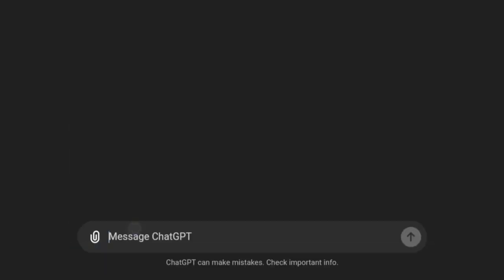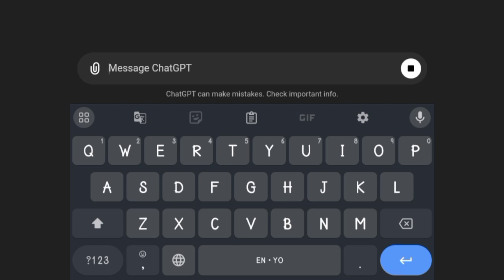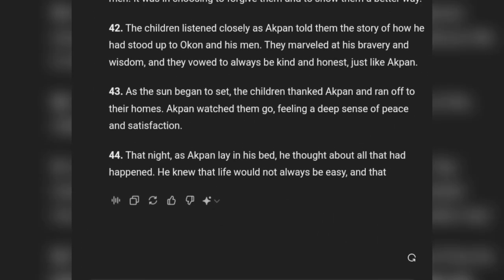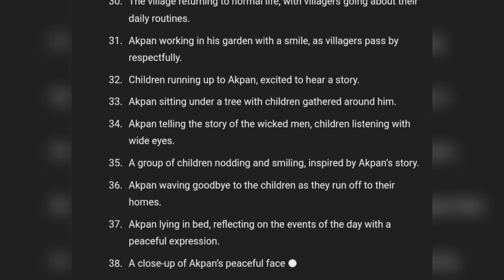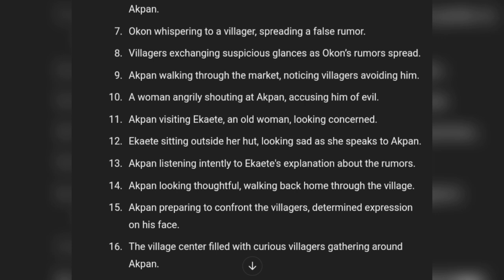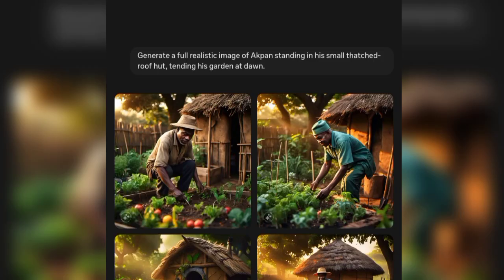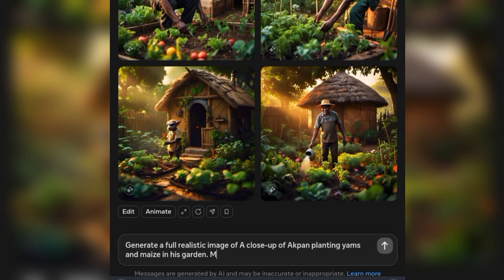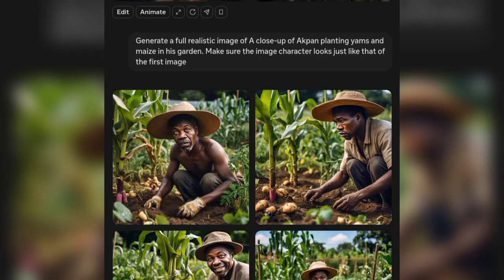Easy Way to Generate 1000 Images Prompt from your African Folktales in just a click using free Ai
In this video, I've disclosed how you can generate your African Folktales Stories, use the story generated to generate image prompt and use the image prompts to generate images in just a click

1000 Prompt Image Generation in just one click with the free Ai I disclosed in the video

⚠️NOTE :- Watch video carefully, don't fast forward any segment so that you can have a better understanding of how to use the Ai

📌 Pixellab Tutorial
📌 Designs Manipulations
📌 Tech Update's.
📌 Android and Iphone Tip's.
📌Money Making Videos
📌 How To's Video's.
📌 Free Browsing Cheat's.
📌 Tech Trick's.

RELATED KEYTAGS
These African folktales offer engaging narratives filled with moral teachings, cultural insights, and vivid storytelling, reflecting the rich traditions and heritage of the continent. How to generate african folktale from nigeria, folktales, ancient african stories, folktales from around the world, Folktale, folktales, tales, story